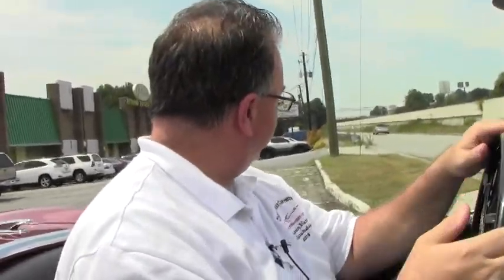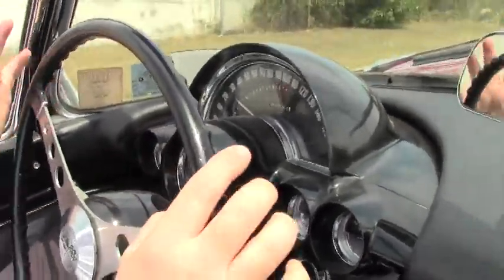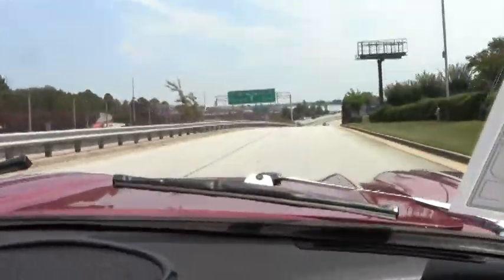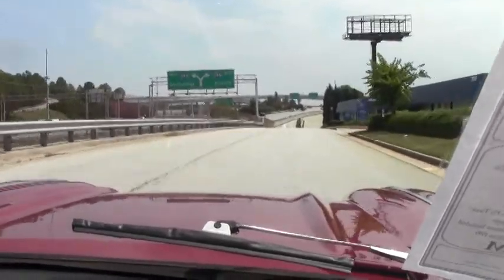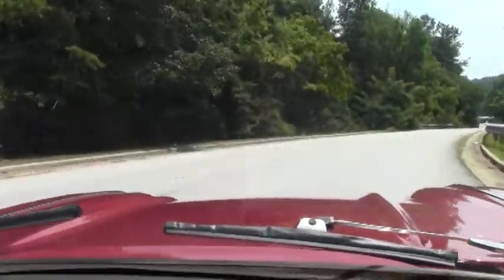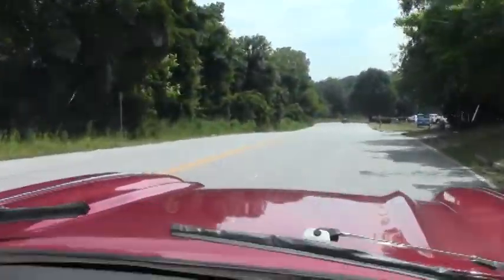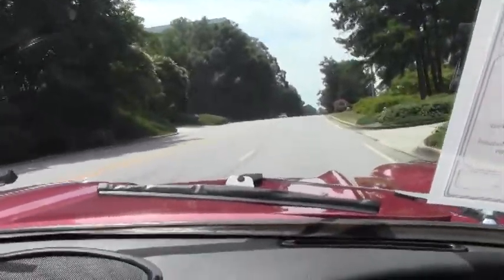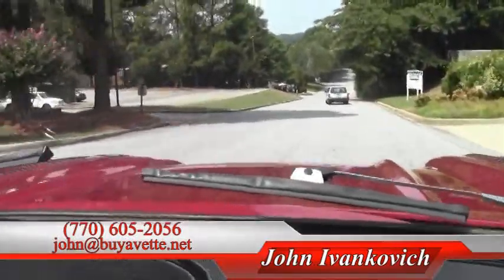1961 Corvette Convertible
1961 Corvette Convertible For Sale

Honduras Maroon exterior with White coves, Black vinyl interior, White convertible top. Numbers matching 230hp 283ci engine, 4 speed manual transmission. Features include two tone paint, Wonderbar AM radio, windshield washers, heater. Originally assembled on April 26, 1961, this BODY-OFF RESTORED 1961 Corvette Convertible is in nice condition, and comes with a TON of documentation and receipts dating back to 1999. This car's paint is good-vg, with a nice shine. Convertible top looks to be slightly older, and is vg with a vg window. Chrome bumpers show an older or original finish, and are good-vg. Chrome exterior door handles are vg-exc, as are the taillights and weatherstripping, and correct style hubcaps are present with good condition steel wheels. BF Goodrich Silvertown wide whitewall bias-ply tires show an average of 10/32nds tread depth remaining. The interior of this 1961 Corvette Convertible shows good condition seats and steering wheel, good-vg door panels, and vg gauges and dash pad. Seatbelts look to be recent, and are vg, and correct style Wonderbar AM radio is in place. The numbers matching engine in this 1961 Corvette Convertible shows final assembly date April 19, 1961. Correct air cleaner, ignition shielding, and radiator hoses are in place, and correct style finned aluminum valve covers appear to be clearcoated. Frame is solid and rust-free. Included with this car is a 5 inch binder with receipts dating back to 1999, owner history, and photos of the body-off restoration process. This car has been fully serviced, and all instrument gauges, lights, turn signals, brakes, engine, transmission and rear-end are all in good operating condition. Call us to take home this straight axle Vette today!